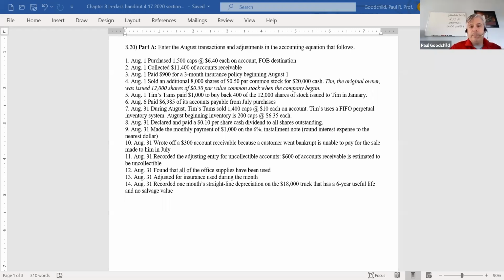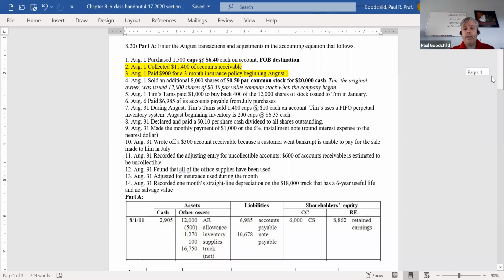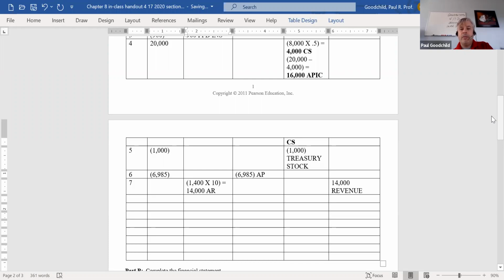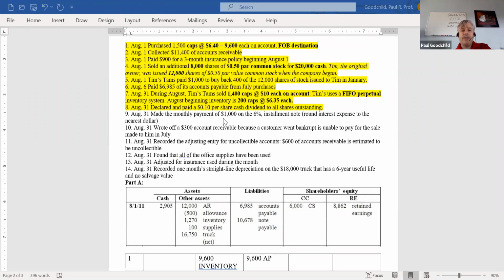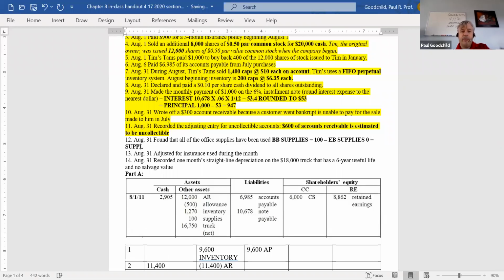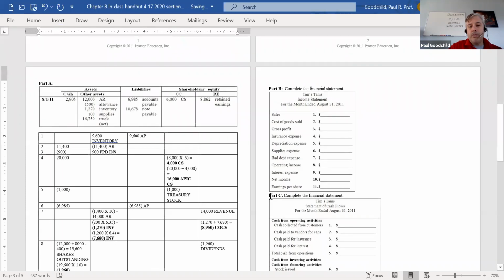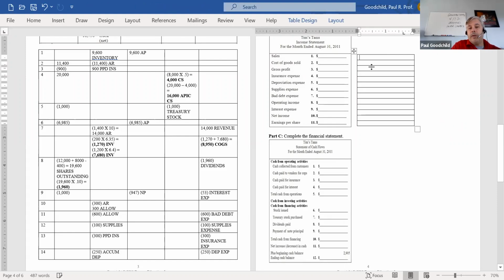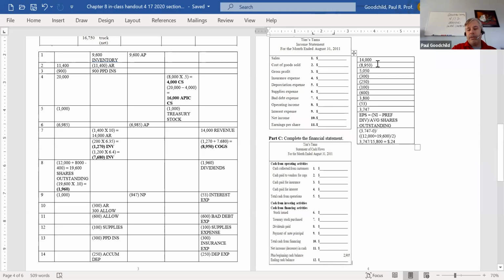January 25, 2026